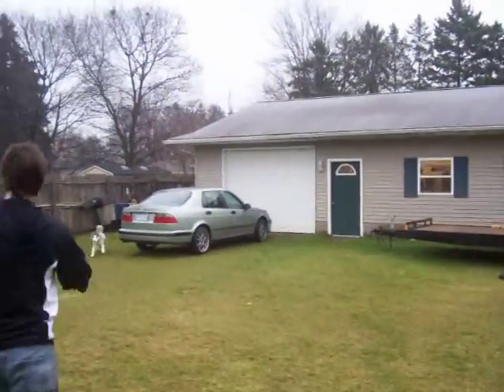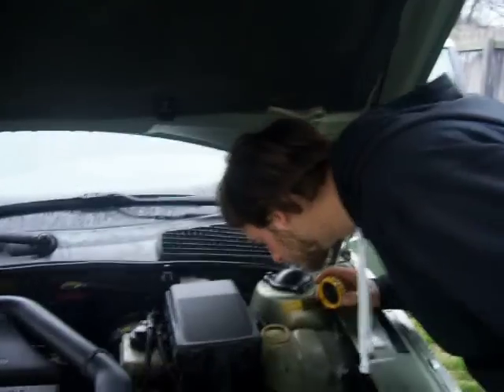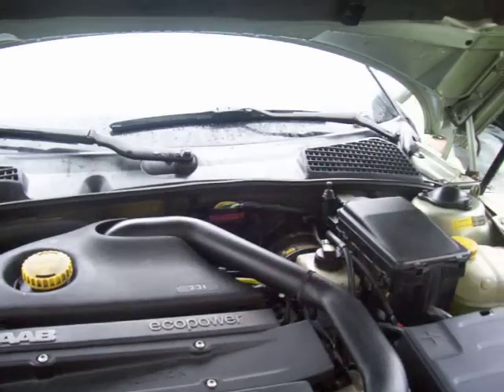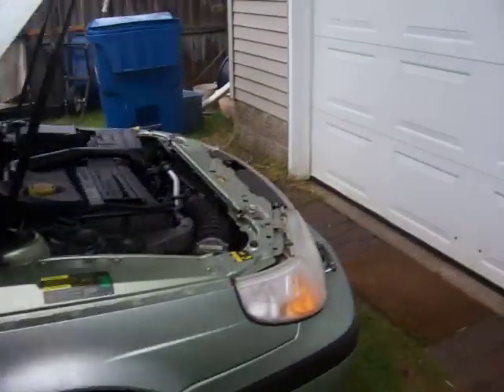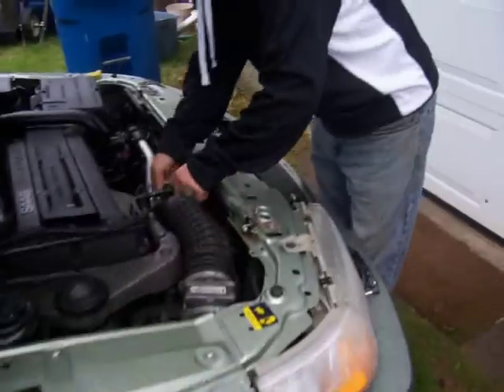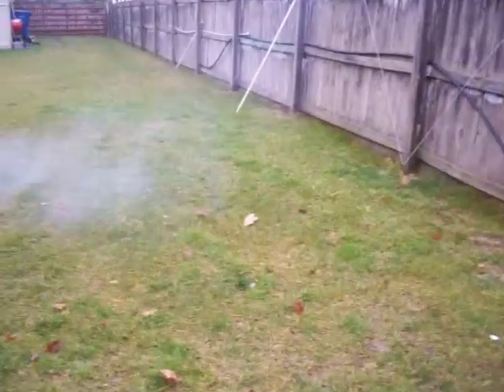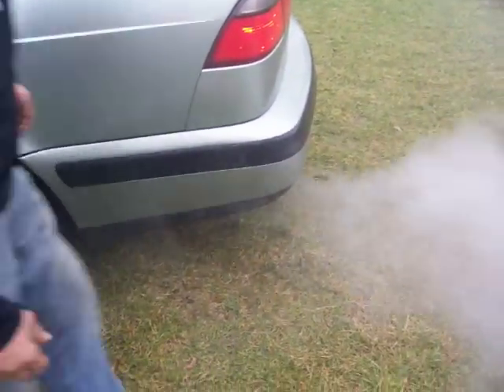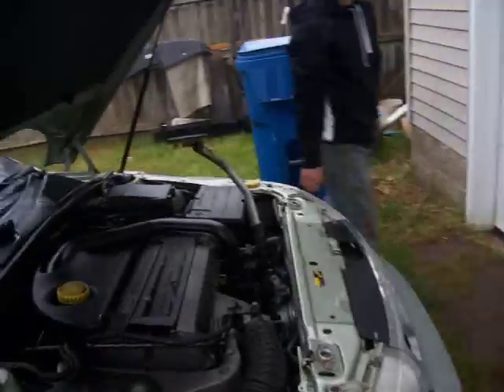Saab Smoking Part1.MOV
Here we are finding out what is up with our 9-5 Saab and the Smoke it's making